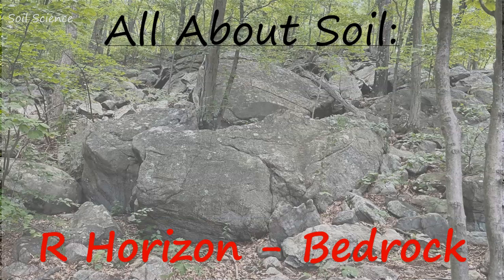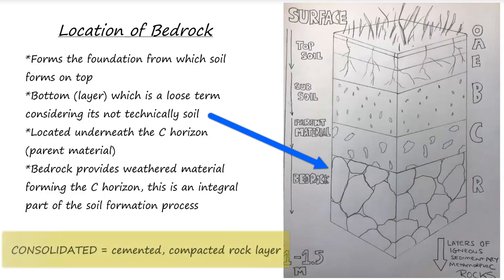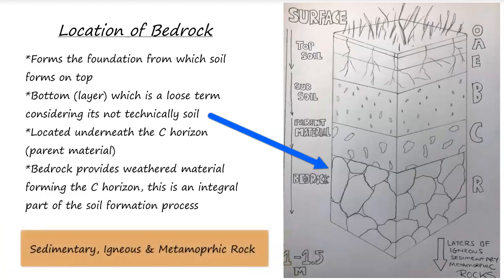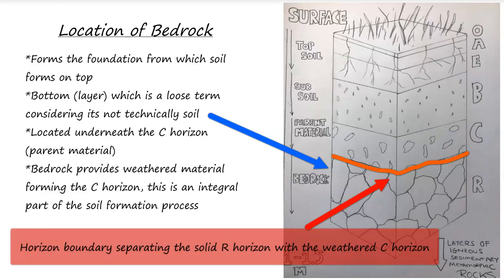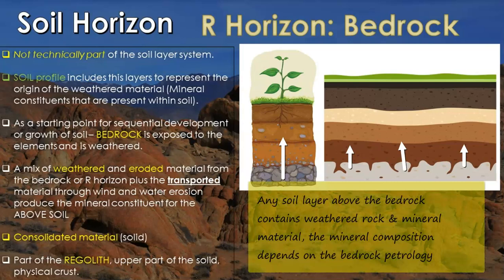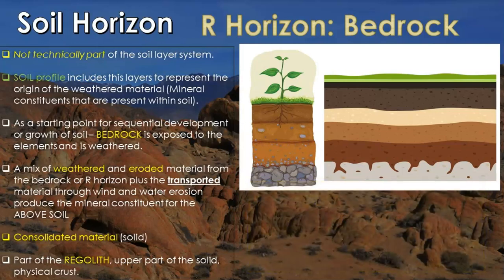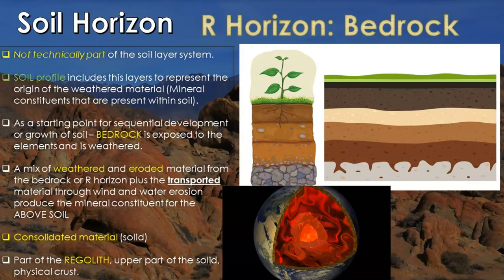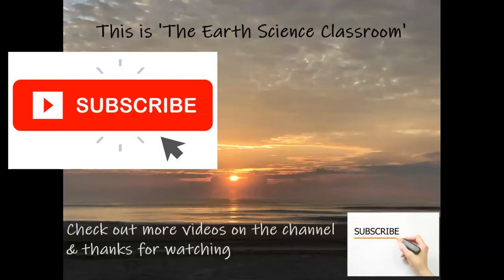All About Soil: R Horizon BEDROCK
Soil is a complex natural layer located as an interface between the atmosphere, biosphere, hydrosphere and geosphere. In this video, we focus on the geosphere, in particular the bedrock (R horizon) in which the soil is formed on and derived from.